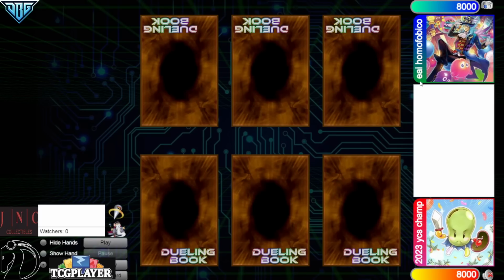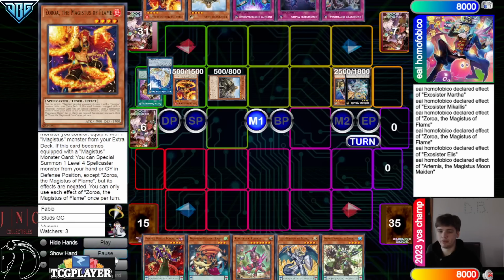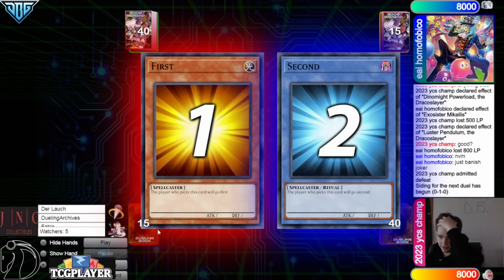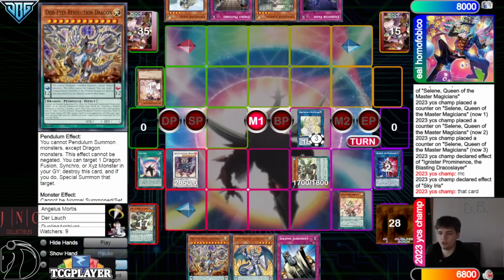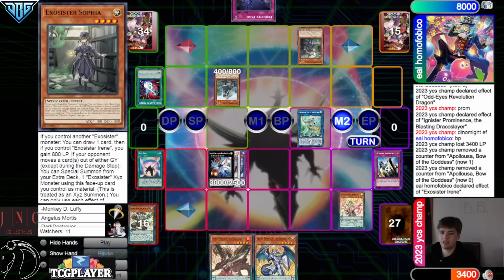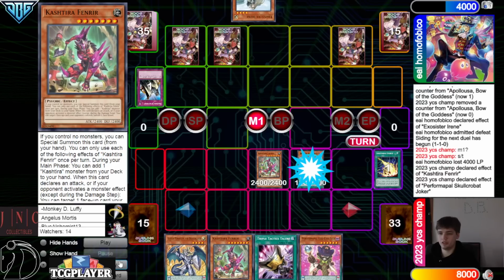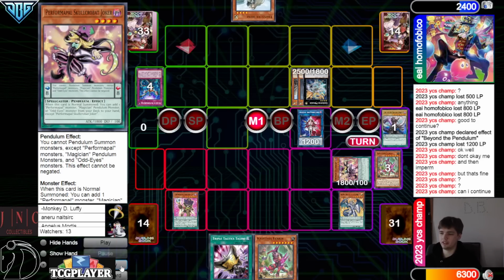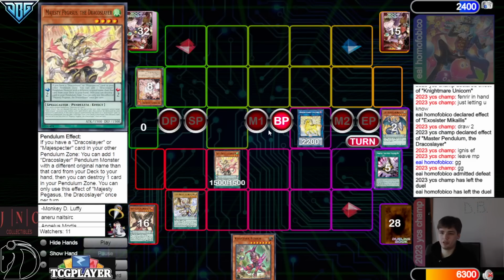Dracoslayer Pendulums Vs Exosister New Format Yu-Gi-Oh! 2022